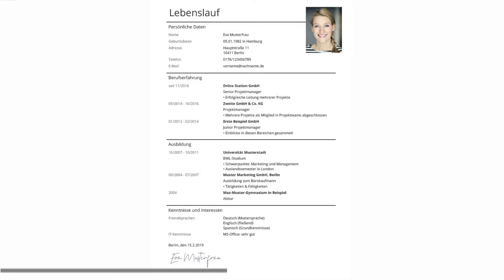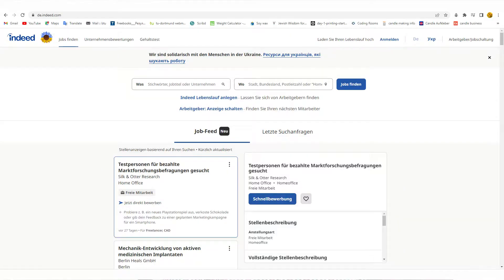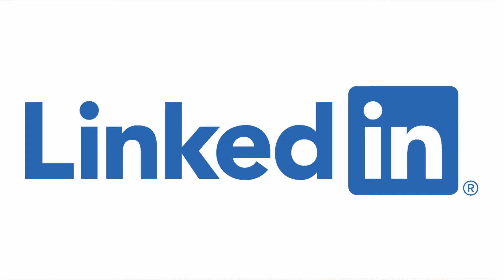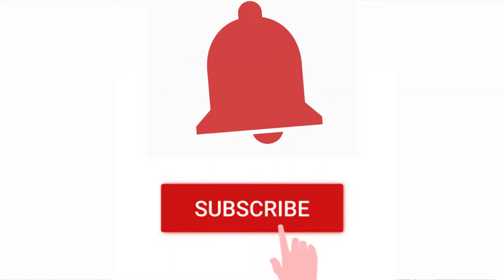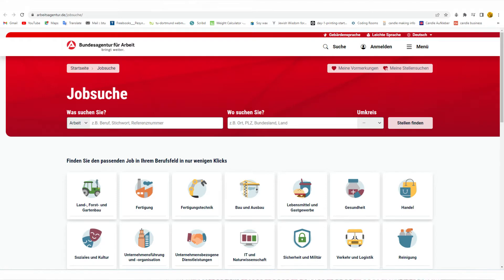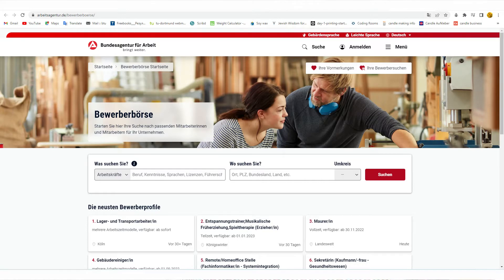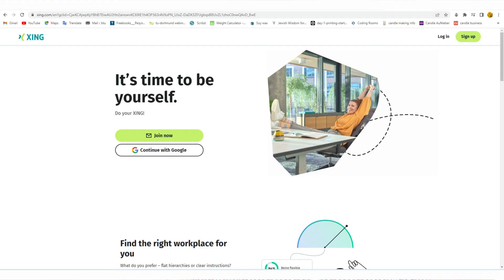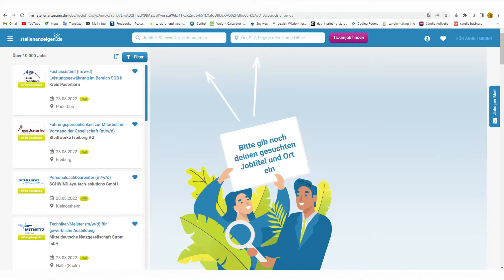How to get a job in Germany as an Expat/ foreigner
Hallo everyone, here I describe from personal and tested experience, how to get a job in Germany as an expat/ a foreigner.
The basic documents you need are:
CV
Motivation letter
Degree Certificate
Work Certificate
Websites where you can search for advertised jobs are: